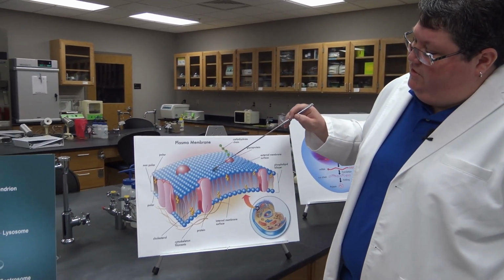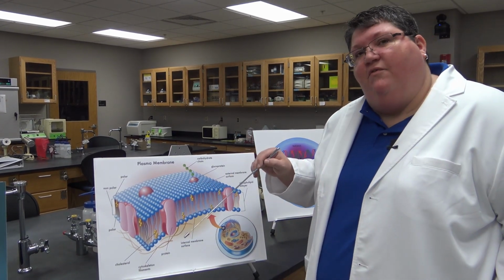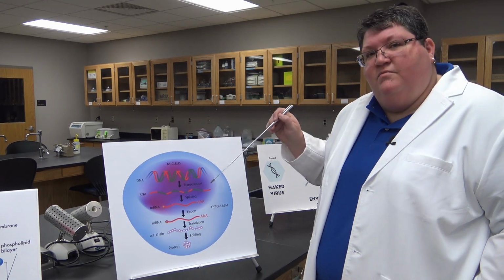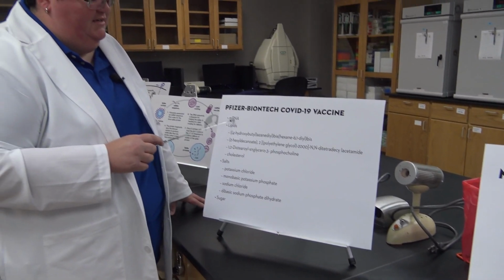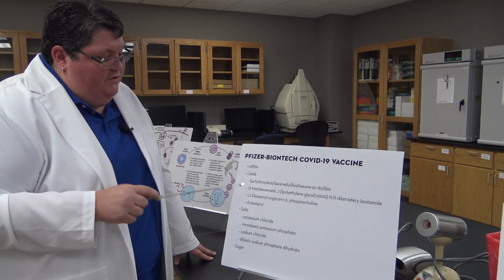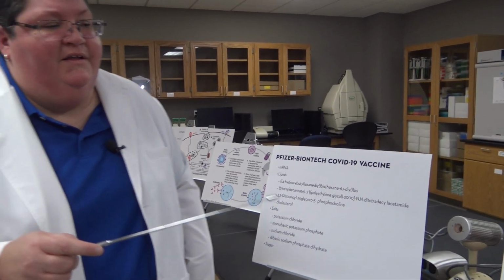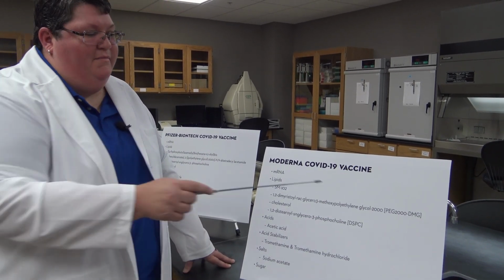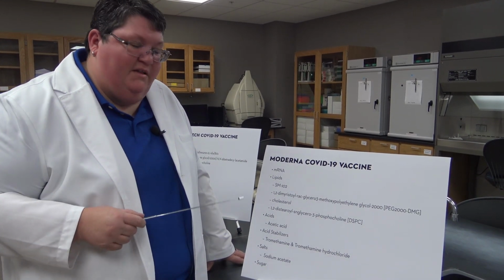COVID-19 Virus and Vaccines Explained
Dr. Rebekah Robinette, associate professor of Microbiology at National Park College explains the SARS-CoV2 (COVID-19) virus, how it attacks our cells, how the vaccines work and their ingredients. These vaccines include common household items such as salts, sugar, fats and even vinegar.

She describes why vaccines are important for protecting our bodies. “Avoid the infection. Get the protection,” said Robinette.

Dr. Robinette is an NPC graduate. She holds a doctorate in Biomedical Science from the University Of Florida College Of Medicine where she performed novel and ground-breaking fundamental medical research in Microbiology and Immunology. Read her full bio at np.edu/robinette.

Video Topics

00:00   Cell structure

03:44   Virus structure

05:17   How the virus attacks our cells

06:33   How our cells function

08:48   How vaccines protect our bodies

11:30   Vaccine ingredients